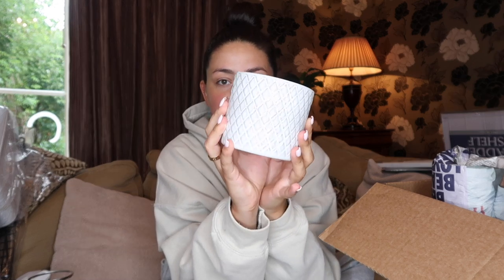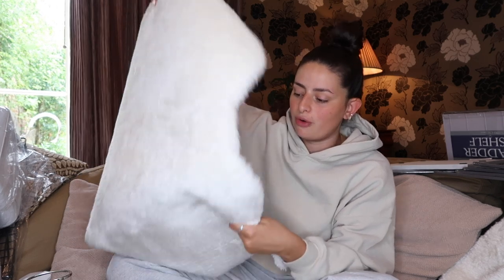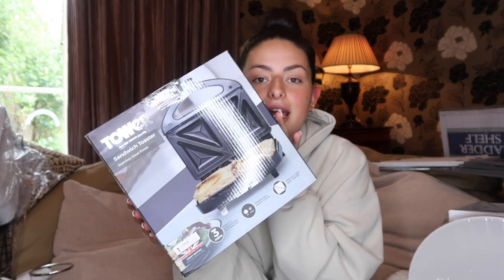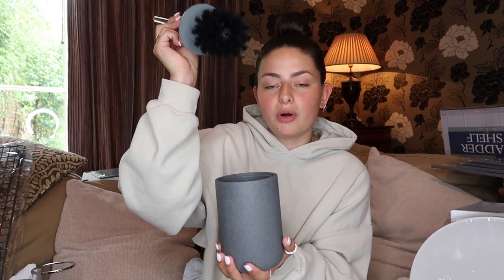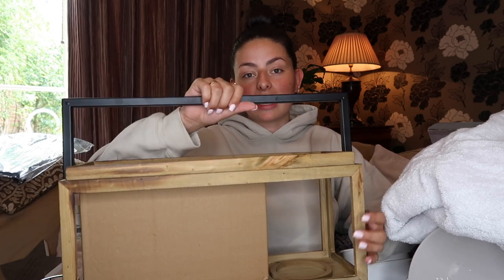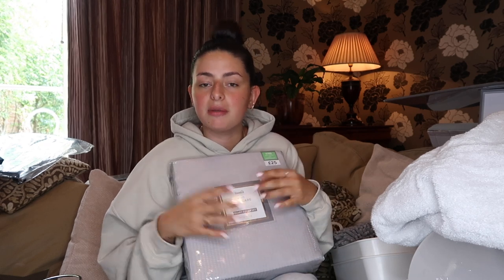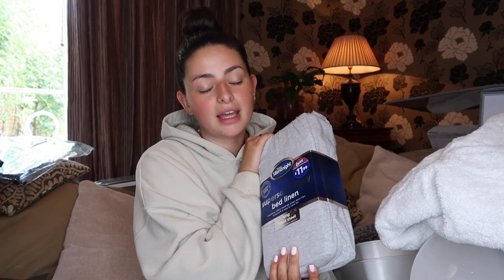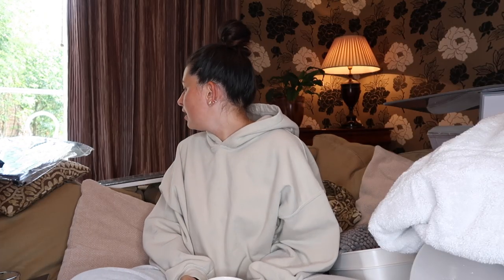HUGE HOMEWARE HAUL FOR OUR BRAND NEW HOUSE! · Moving Vlog | Emily Philpott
Hey loves,

Welcome back for another vlog 💗That's the update! I literally can't believe all this has happened but omg I am so excited to now move in!  🙊 We have our move in date now to! Next SATURDAY eeek! 💘

Tupperware (in store)
Tea towels (in store)
Filter jug (in store)
Saucepan (in store)
Soap dispenser (in store)
Loo brush (in store)
Wax melts (in store)
Wash bin (in store)

Much Love,

Em x

 *AF LINKS